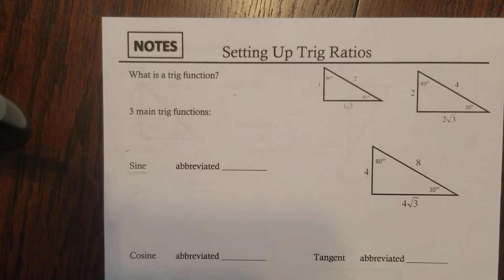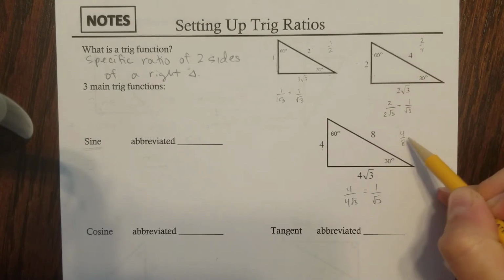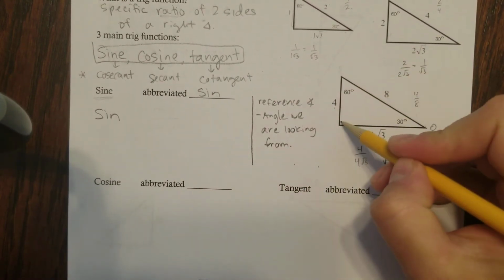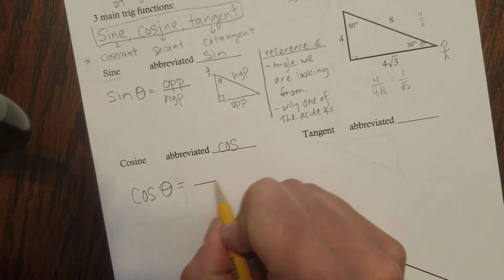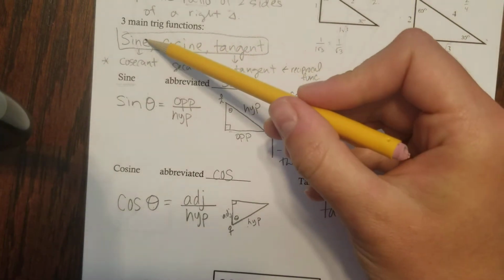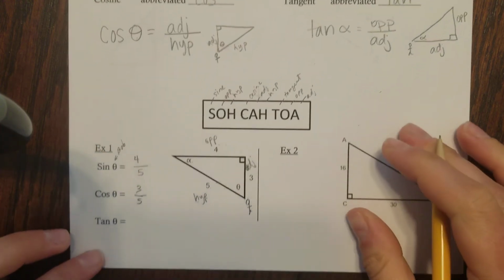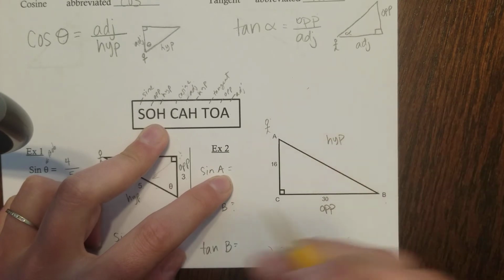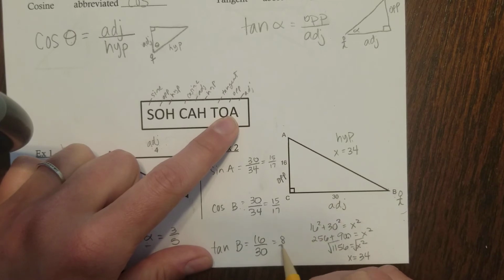19- setting up trig ratios